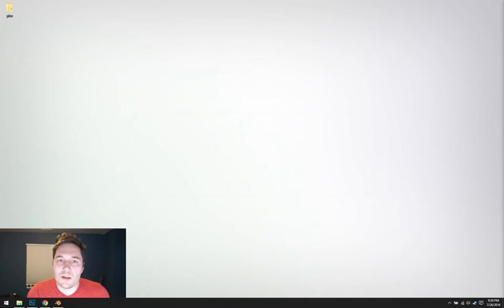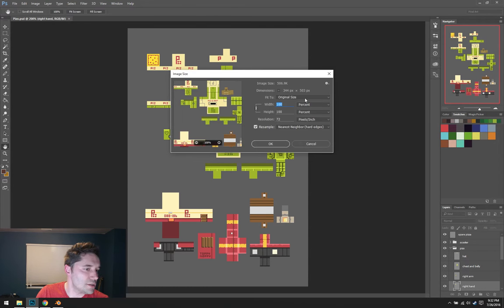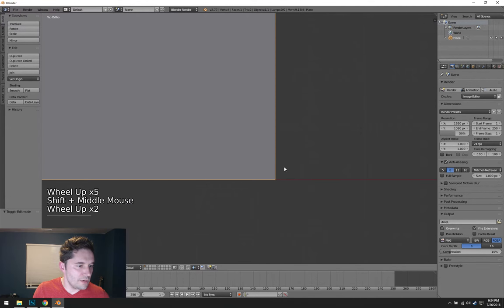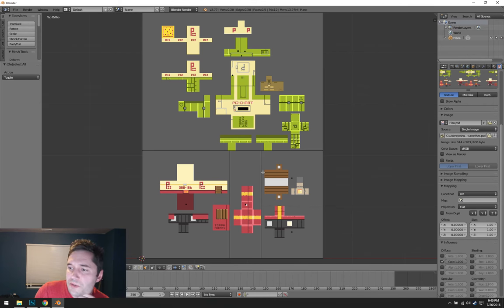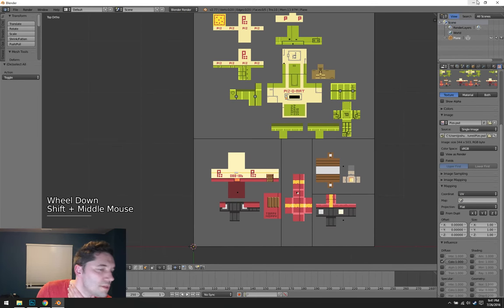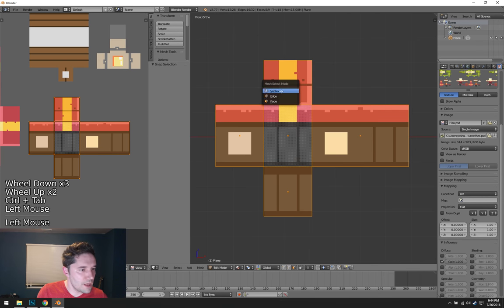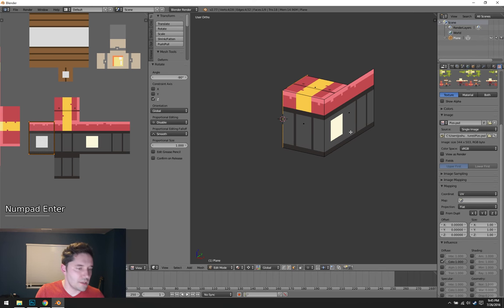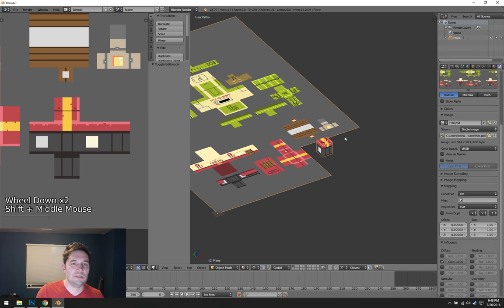Munchybot Papercraft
A quick stream showing how I would approach creating a 3D model by starting with an existing texture. Specifically about taking pixel art created for a papercraft toy and creating a 3D model from it.

Stream Notes

• Start of Stream 1:30
• 3D Modeling 4:48
• 3D Modeling: Cutting Out The Pieces 8:28
• 3D Modeling: Creating the Tire 13:08
• 3D Modeling: Finished Tire 19:15